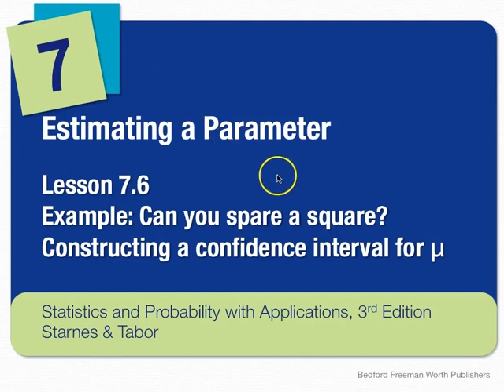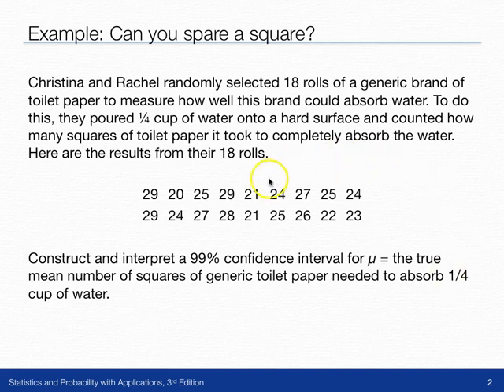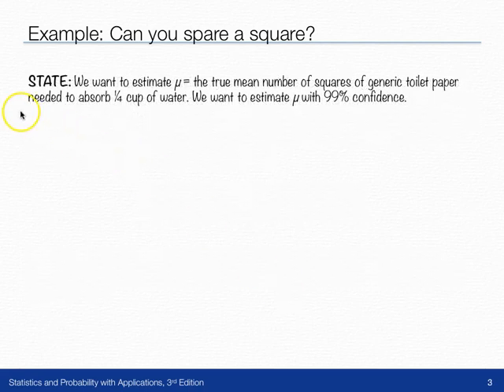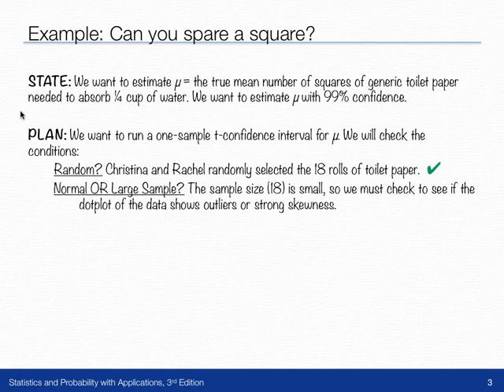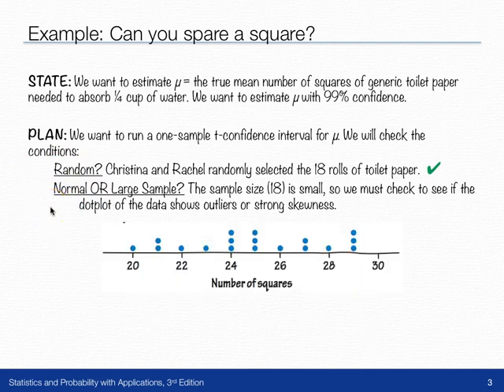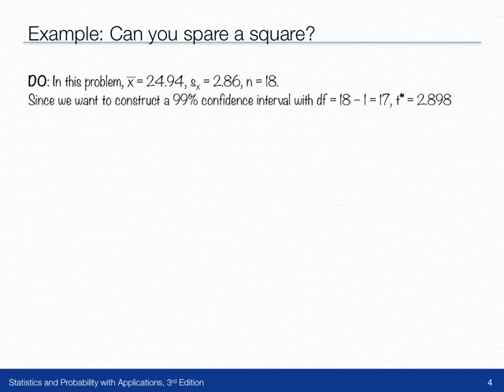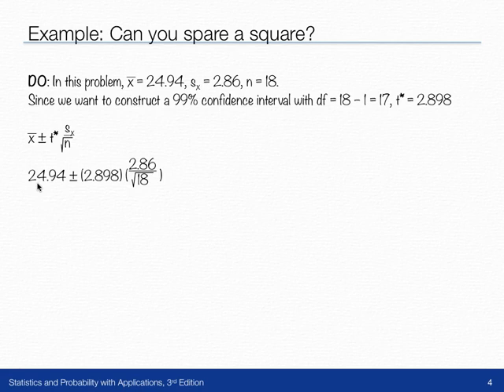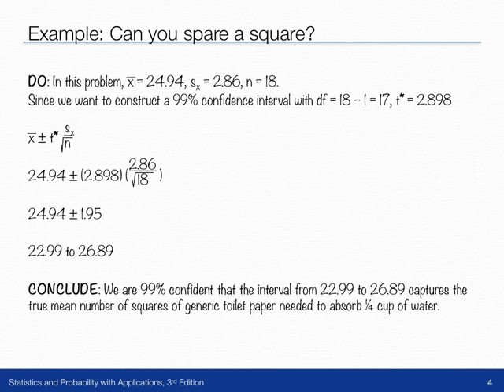SPA3e 7 6Example p485